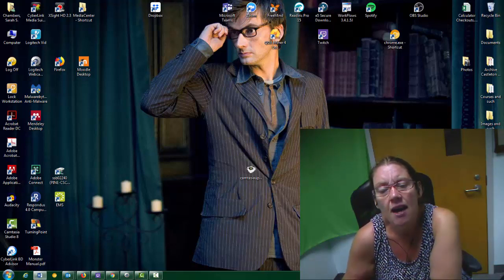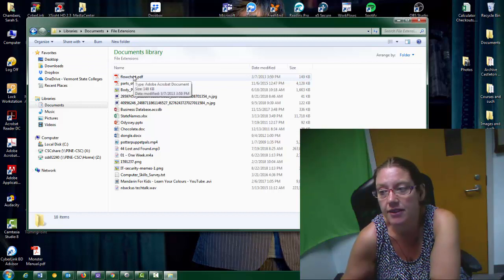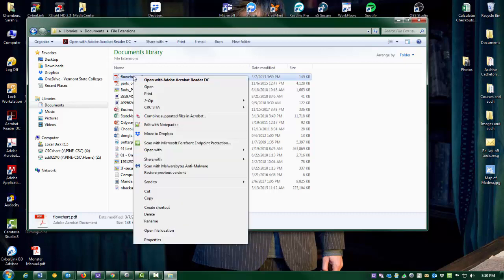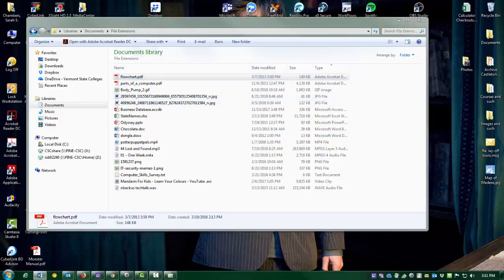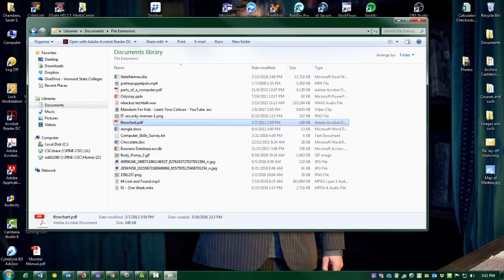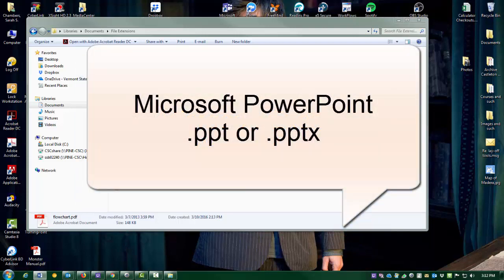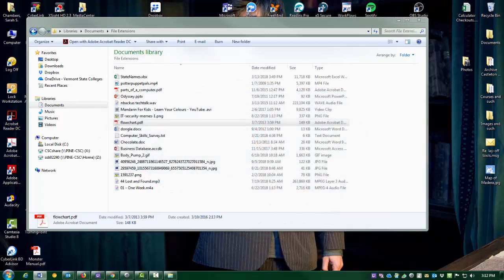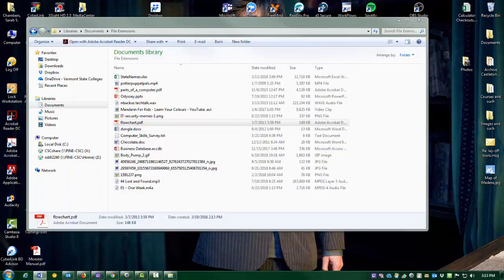File Extensions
Understanding File Extensions